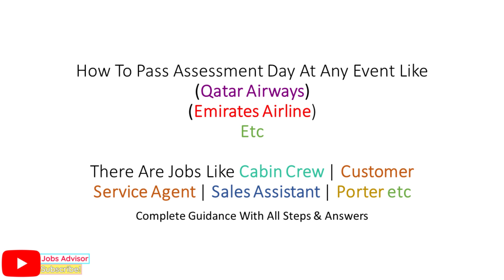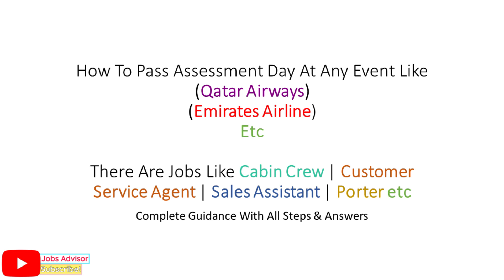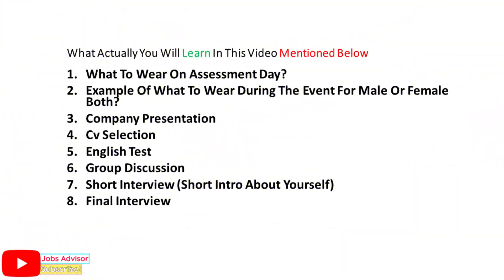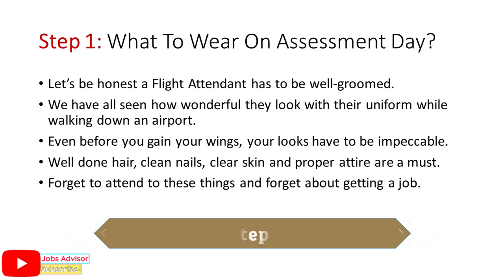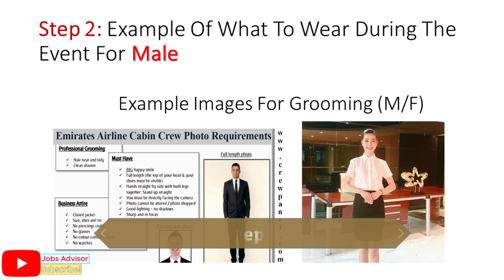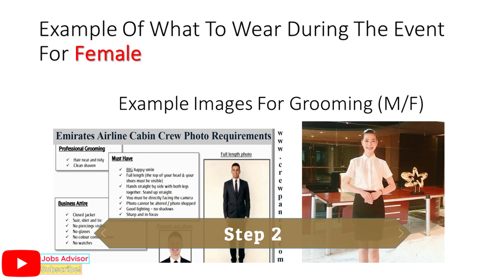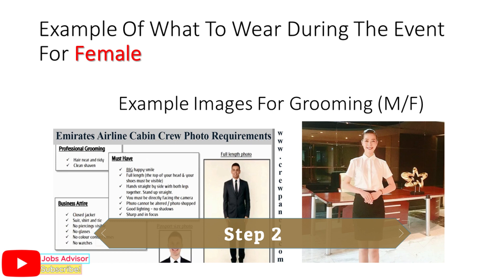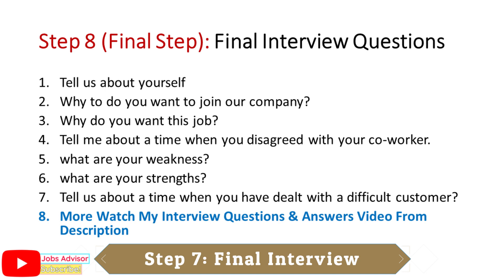How To Pass An Assessment Day For Qatar Airways or Emirates Airline | Hindi/Urdu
If you want to watch in the English language. In both videos, you will get complete guidance regarding an Assessment Day or event by Qatar Airways or Emirates Airline, or any company. There are some companies who ask their new candidates to visit the event centers for their physical appearance and give their performance.

I've added the timestamps for you so please watch with steps,

00:00 Introduction
00:45 What You Will Learn
01:05 Step 1: What To Wear On Assessment Day
01:54 Step 2: Example of What To Wear On Assessment Day
03:08 Step 3: Company Presentation Assessment Day
03:31 Step 4: Cv/Resume Selection Assessment Day
04:43 Step 5: English Written Test Assessment Day
05:16 Step 6: Group Discussion Assessment Day
06:40 Step 7: Short Interview Assessment Day
07:05 Final Step 8: Final Interview Questions & Answers

✅How To Make Modern Professional Resume CV Free 2020 Live Demo Online No Payment No Fee No Card

I will never provide you any job where people will ask you about money or anything, So if someone is demanding money for the job then consider it a scam don't pay a single penny to anyone. The company will never ask you to pay for the job because they will provide free visas & tickets etc.  Always be careful :)

If you want to ask any questions directly to me then use the below link for Instagram/Facebook/Telegram page to follow and message me there. I will reply asap when there is a new message in my inbox. Otherwise, you can also comment on this video and I will reply.

⭐Most Important & Useful Links⭐

✅Qatar Airways Group Jobs All Positions | Interviews | Salaries | Airport Life | Living Style & More Watch This Playlist.

✅How Is Life In Qatar and What Are Expenses To Live Explained In Hindi & Urdu How Much Money You Need

✅How To Find A Job In Dubai, Qatar, Bahrain, Saudia & What Are Expenses, Interviews A to Z Guidance.

Let me know if you have any questions in the comments below. I always upload useful videos only cause I do not waste your time.